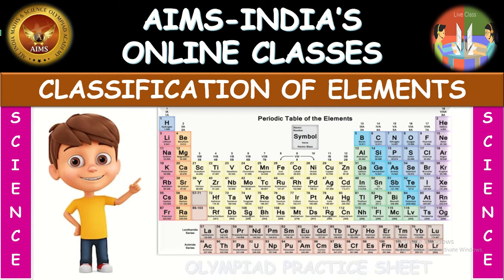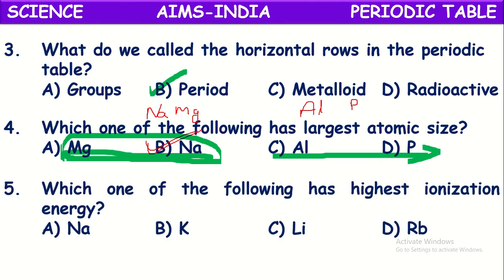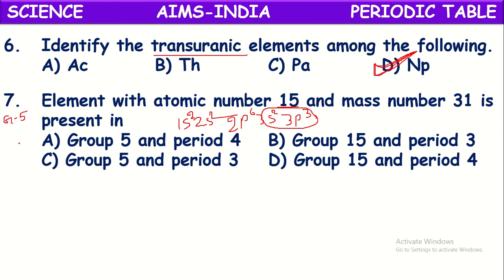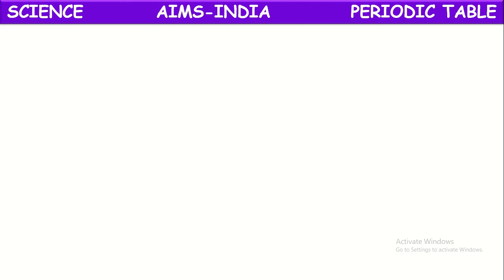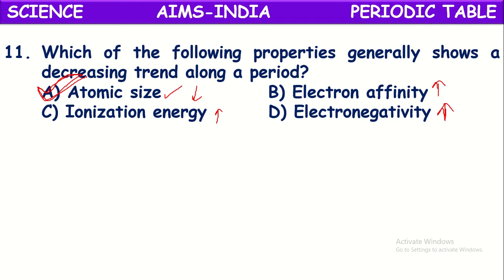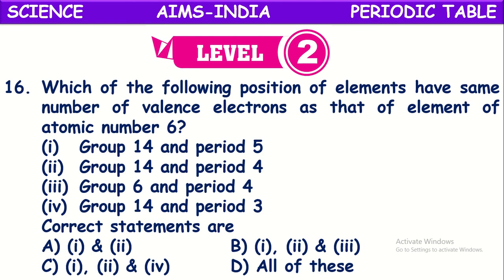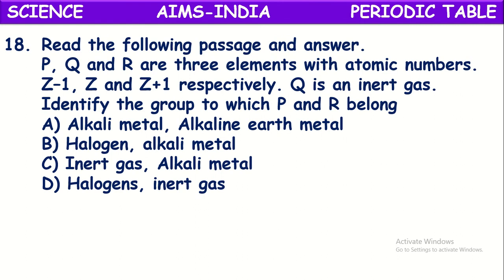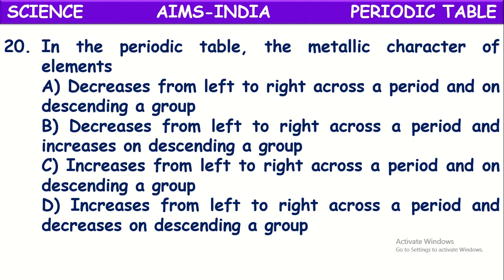10TH || CLASSIFICATION OF ELEMENTS || OLYMPIAD PRACTICE SHEET